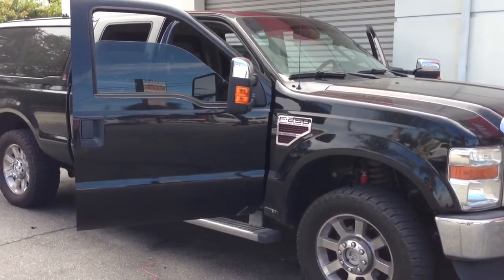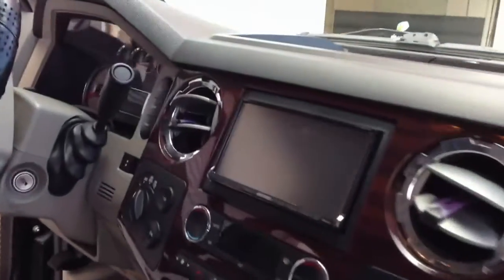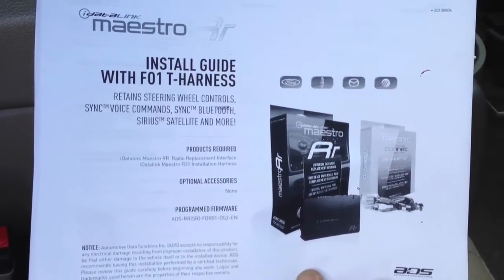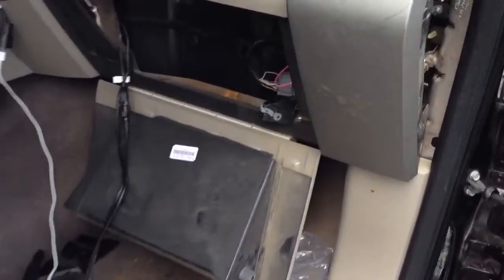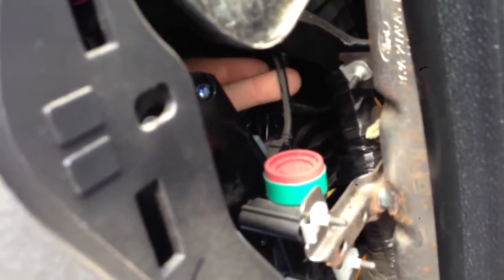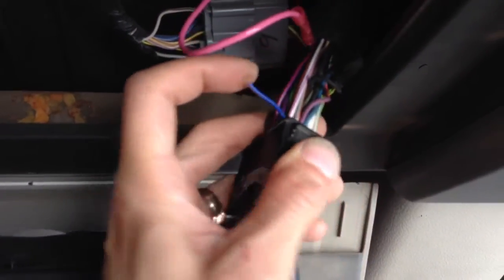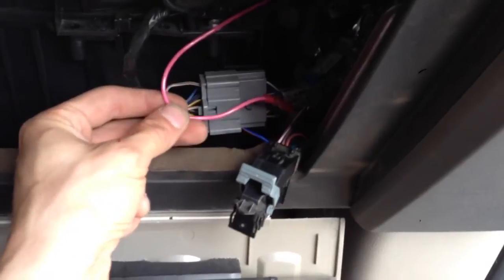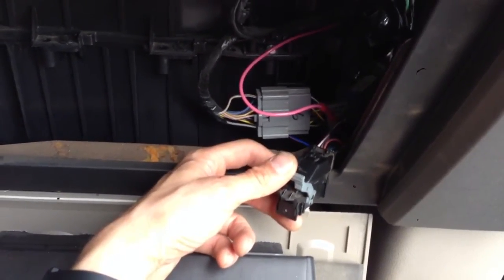Tech Tip MAESTRO iDatalink in Ford F-250 Steering Wheel control wire ADS-MRR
Tech tip on how to integrate steering wheel control for Maestro Idatalink ADS-MRR in 2009 Ford F250 with Kenwood DNX890HD. It supports a complete SYNC integration for the sat tuner for sirius, voice commands. media connectios for usb and aux, as well on screen OBD2 guages.